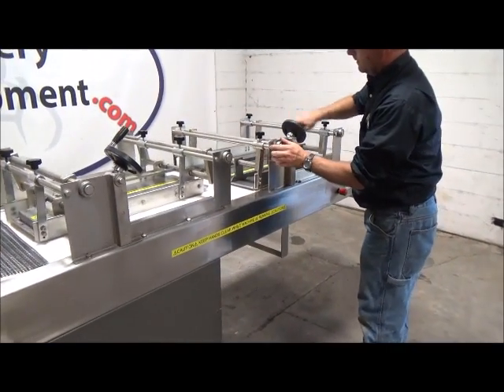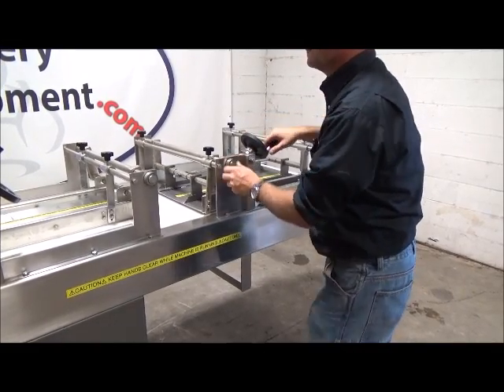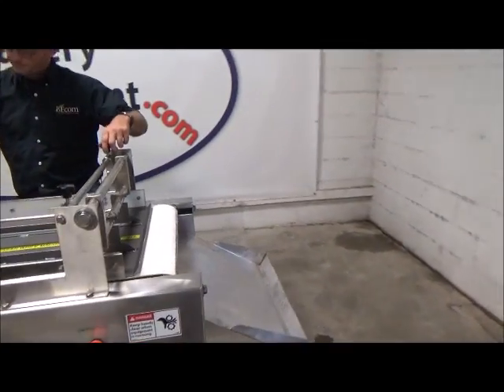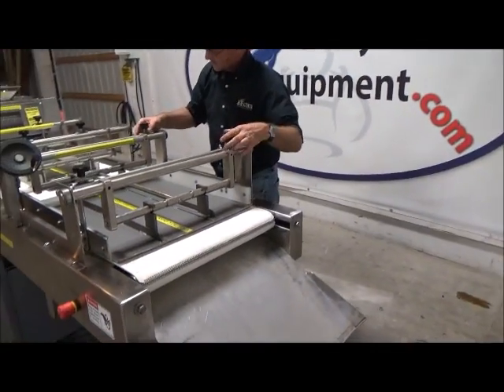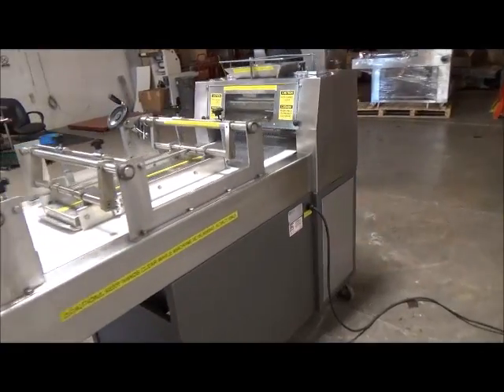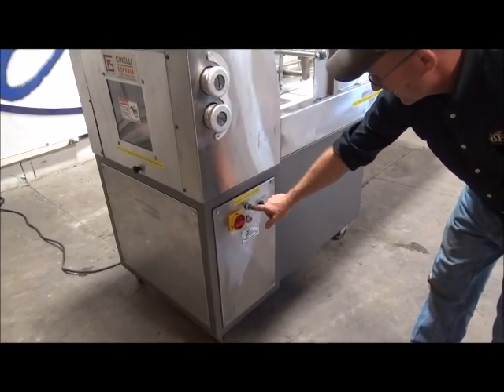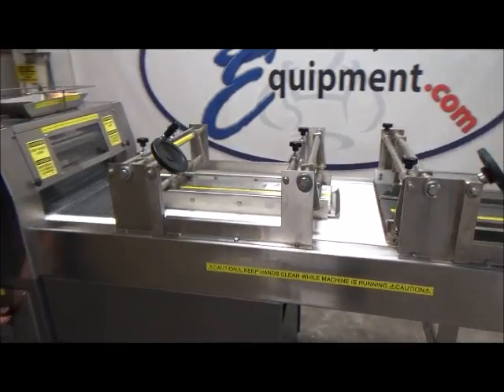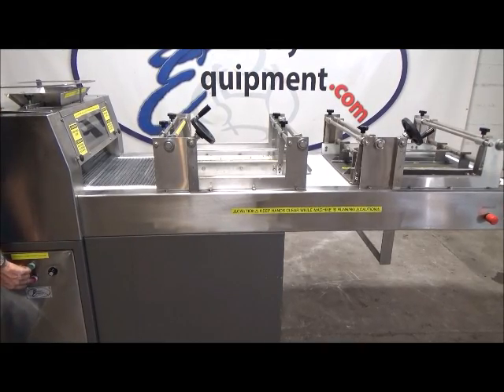Cinelli Esperia, Sheeter/Moulder, Model: CGFE/2P, Running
Stock# 20781
Model: CGFE/2P
S/N: 9507-24
S/S Sheeting rollers, Moulding Section, and Pressure Plates
Variable Speed Drive
Rear Pressure Plate Dims: 9.5" W x 27.5" L
Front Pressure Plate Dims: 21" W x 27.5" L
Elec. Specs: 208v/60Hz/7a/2hp/3ph
OA Dims: 97" L x 34" W x 54" H